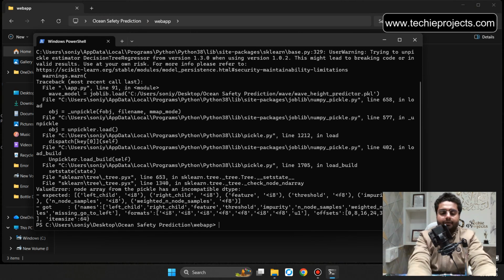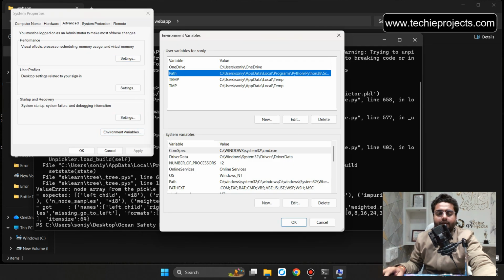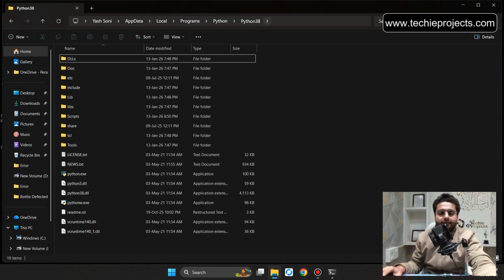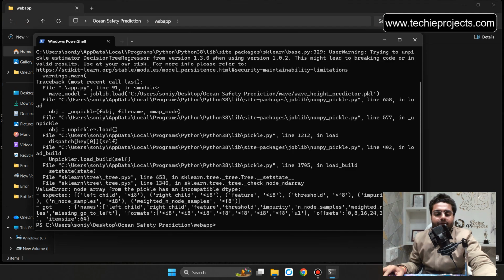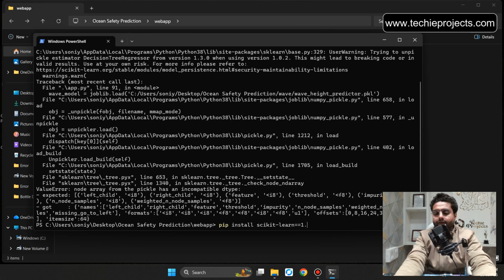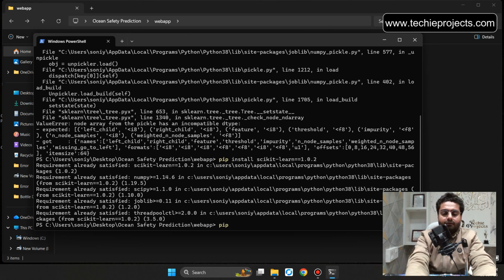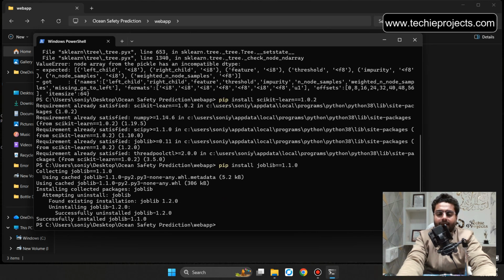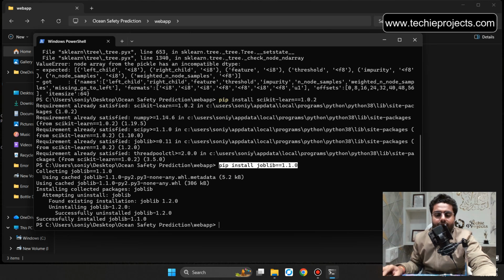Module not Found Error in Python: node array from the pickle has an incompatible dtype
🔧 How to Fix: Module Not Found Error in Python – Node Array from the Pickle Has an Incompatible Dtype

Are you facing the error
“node array from the pickle has an incompatible dtype”
while running your Python or Machine Learning project?

In this video, we explain why this error occurs and how to fix it step by step.
This issue usually happens due to NumPy, Scikit-learn, or Pickle version mismatch when loading a saved model or file. We’ll show you the correct way to resolve it and make your project run smoothly again.

- pip install --upgrade numpy
- pip install --upgrade scikit-learn

Hardware Requirement :-
• Input Devices : Keyboard, Mouse.
• System : Pentium i3 Processor.
• Hard Disk : 500 GB.
• Ram : 4 GB.